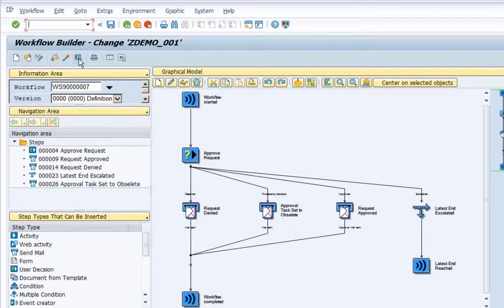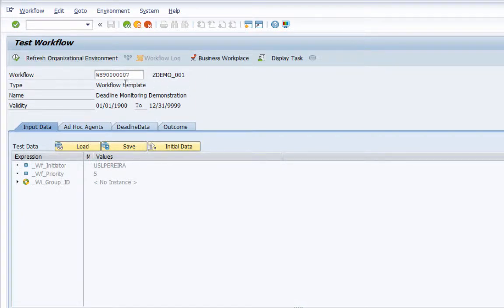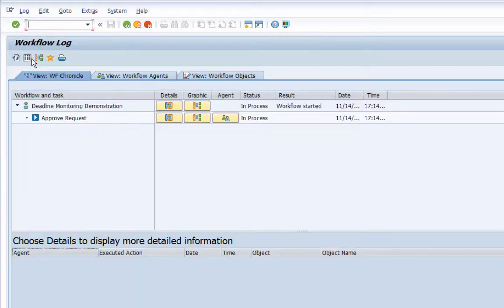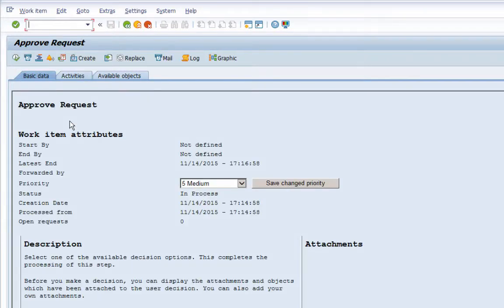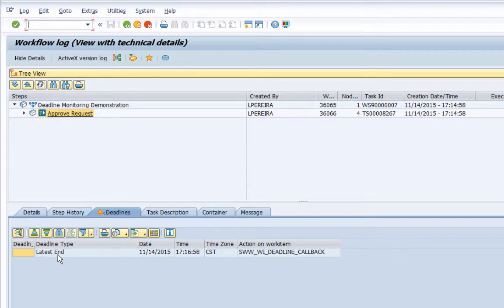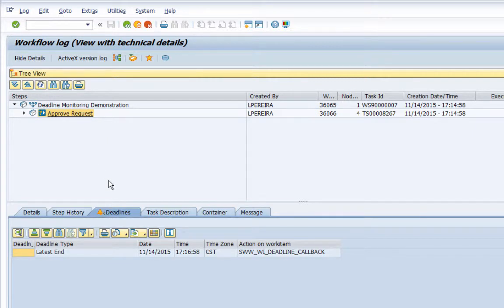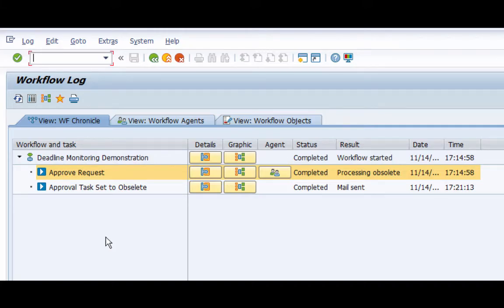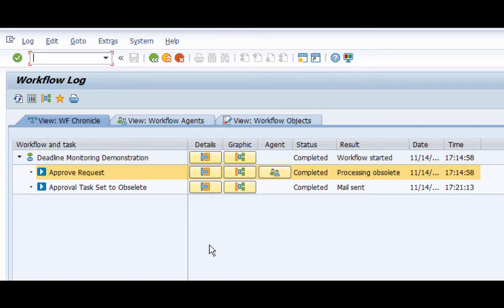Testing Deadlines In SAP Workflow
This is the second part of the Deadline Series in SAP Workflow.
Here we understand Testing and Workflow Log Review